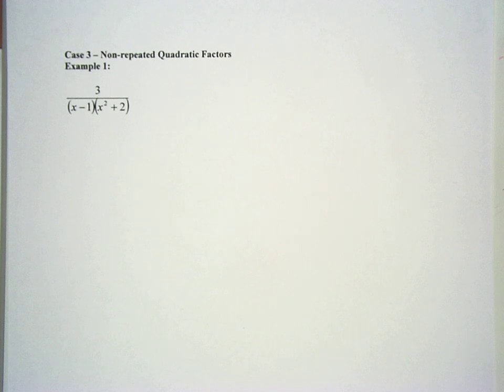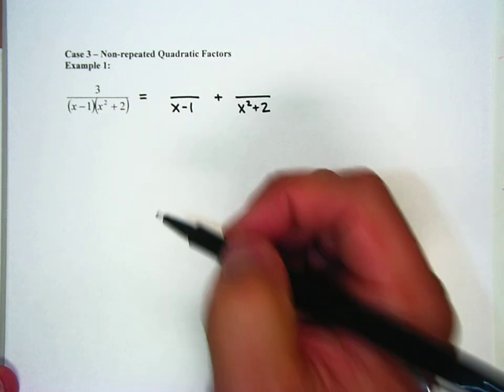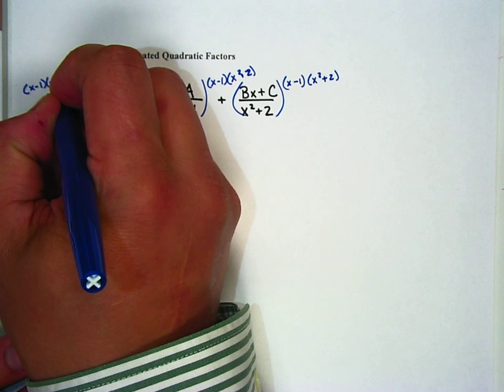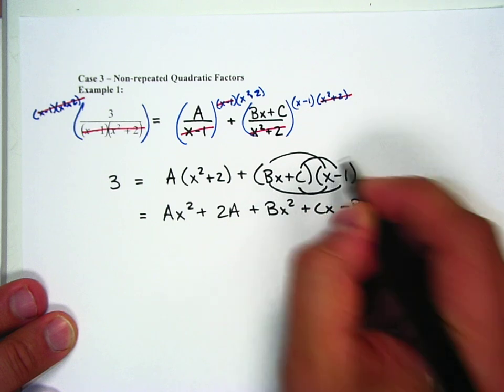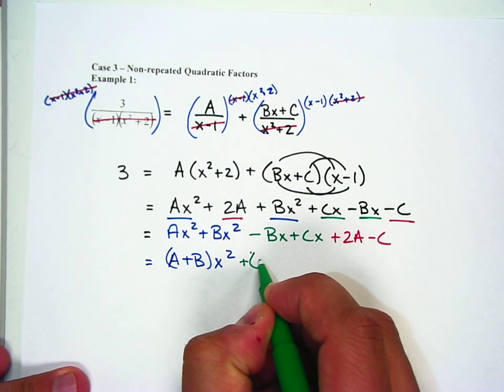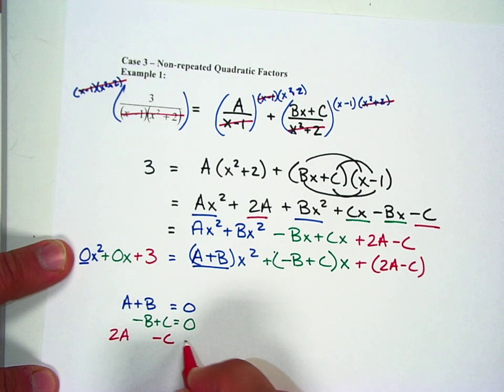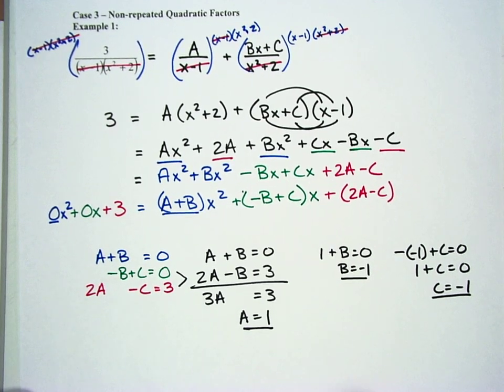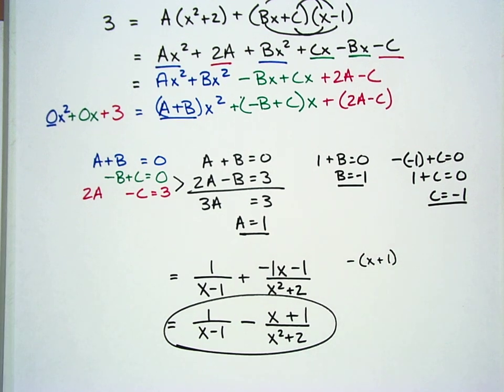PC - 9.8 Partial Fractions, Case 3, Example 1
The first example of partial fraction decomposition with non-repeated quadratic factors in the denominator.